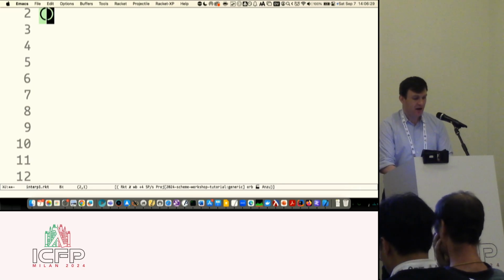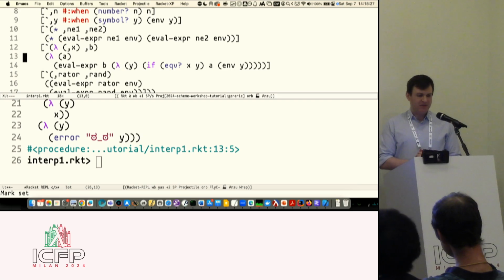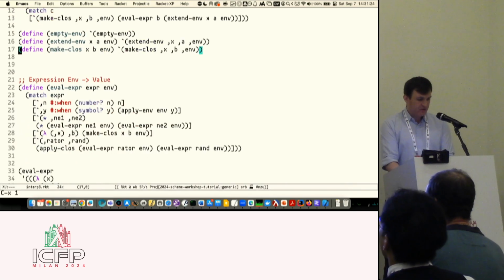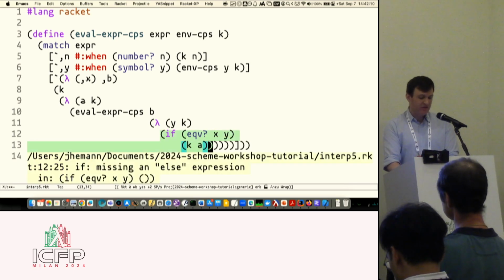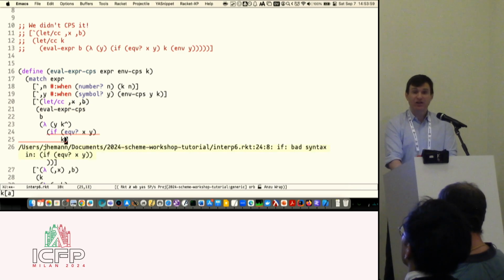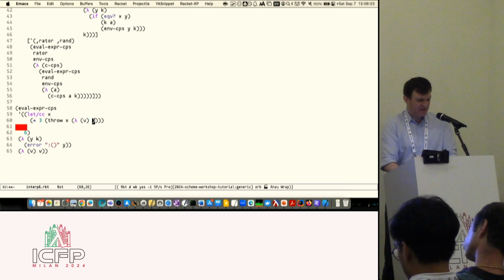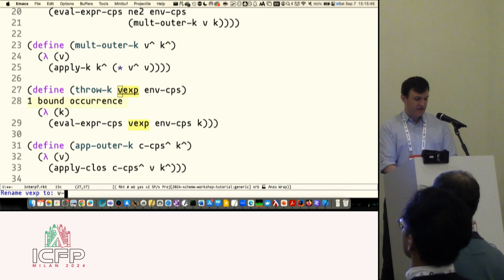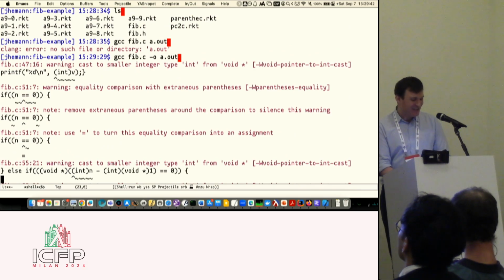[Scheme24] Tutorial on Program Transformations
Tutorial on Program Transformations (Video, Scheme 2024)
Jason Hemann
(Seton Hall University)

Abstract: I will reprise the tutorial/workshop that Nada Amin and I taught at Lambda Jam and Recurse Center in 2013, which in turn is based on exercises from Dan Friedman’s famous programming languages course at Indiana University.
I will guide you in writing your own Scheme-to-C translator by demystifying the program transformations that make a higher-order functional program run on a spartan host. You’ll learn about continuation-passing style, representation independence, registerization, and trampolining. After illustrating the program transformations step-by-step on some Scheme programs, I will challenge you to automate the steps!